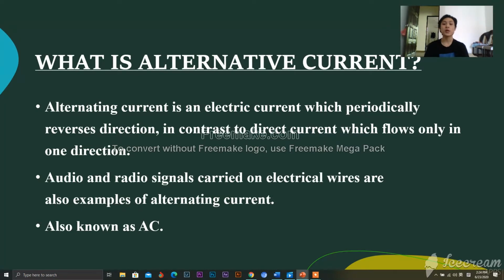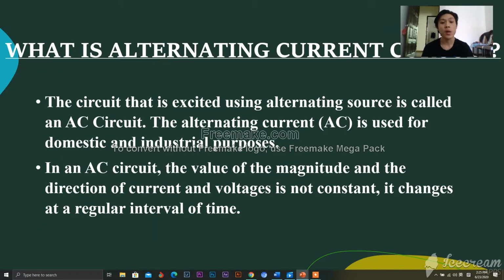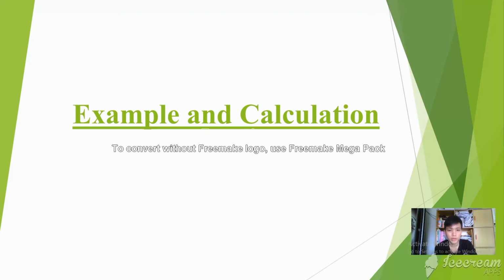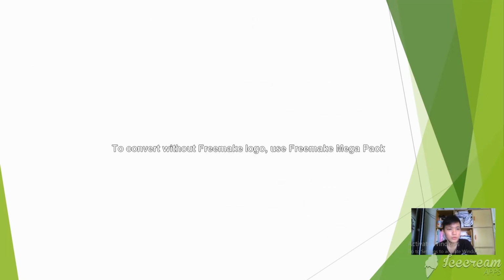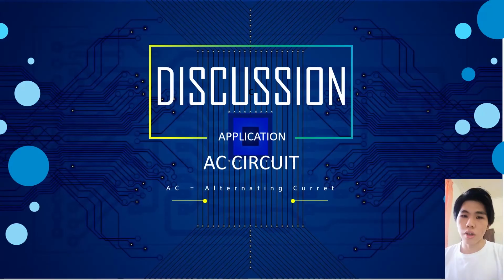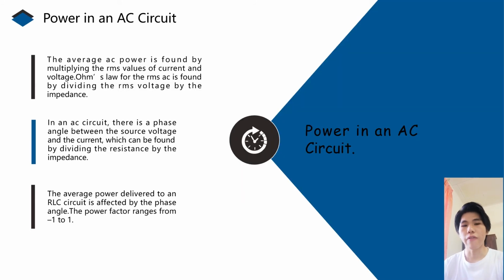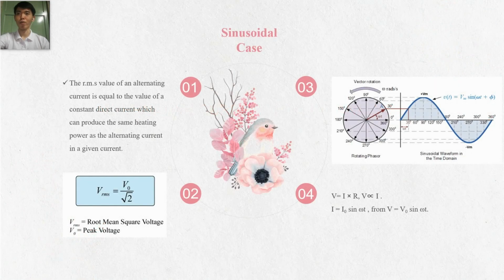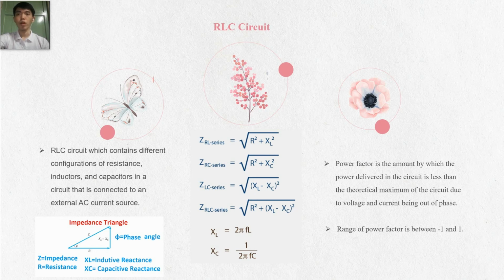ALTERNATIVE CURRENT CIRCUIT ANALYSIS BY GROUP 10